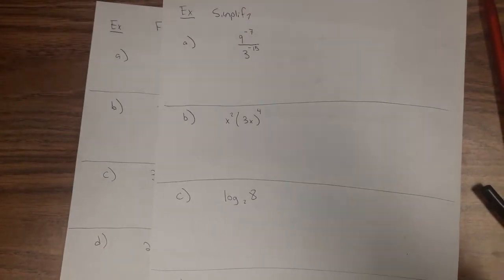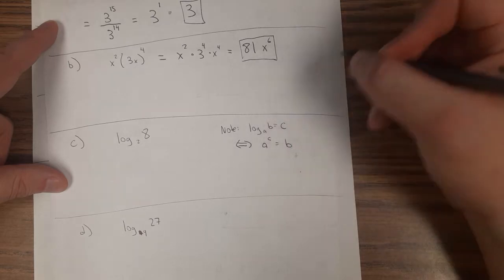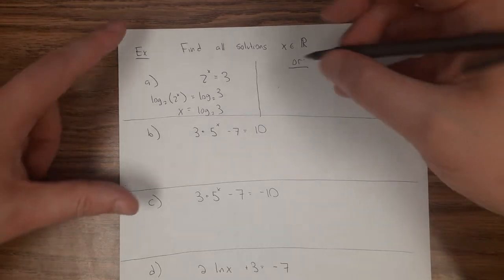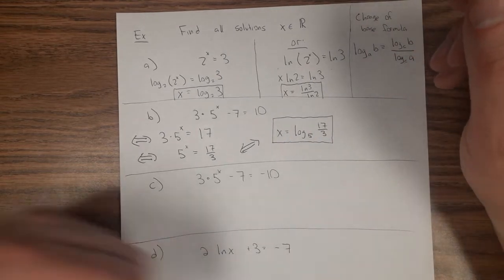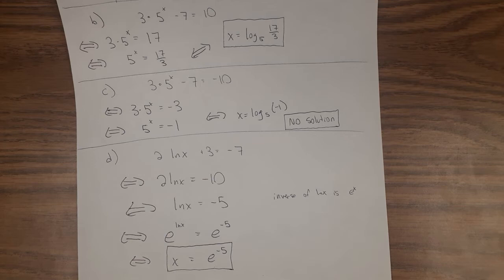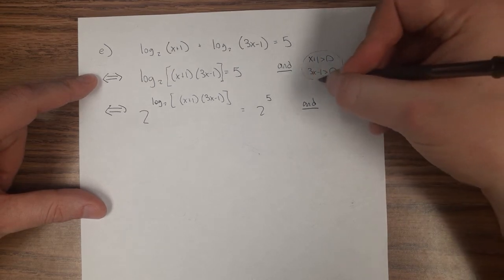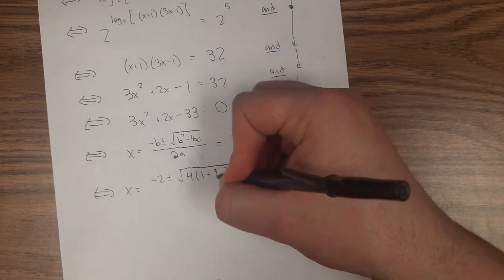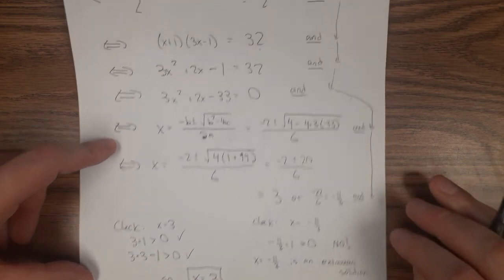Exp Log 2